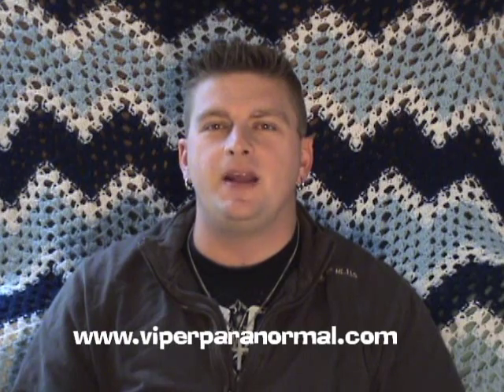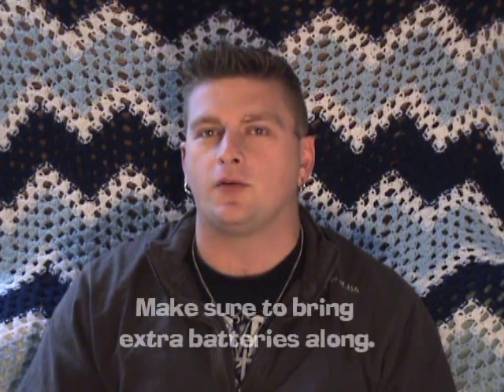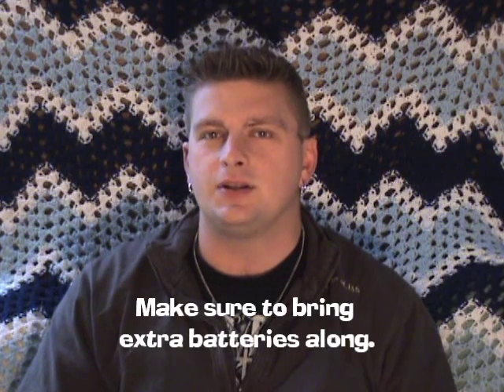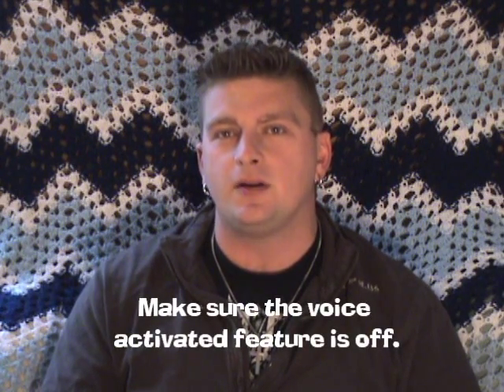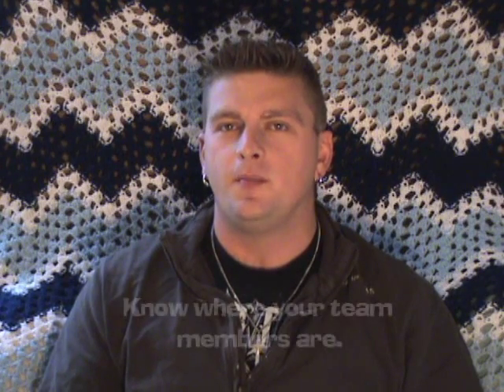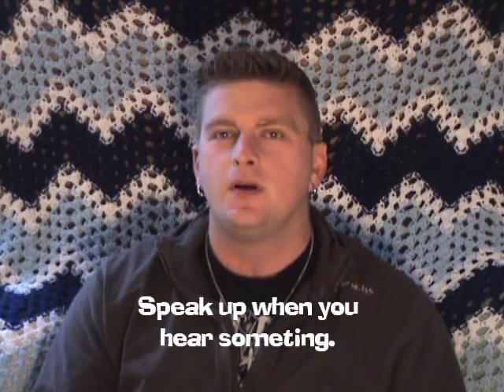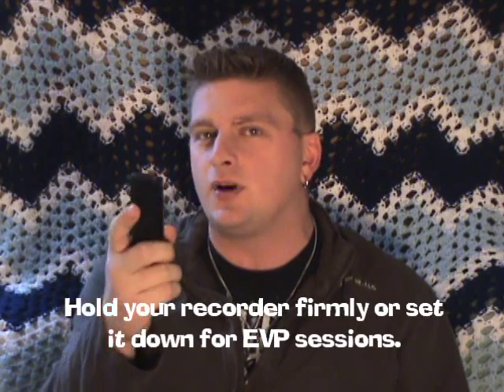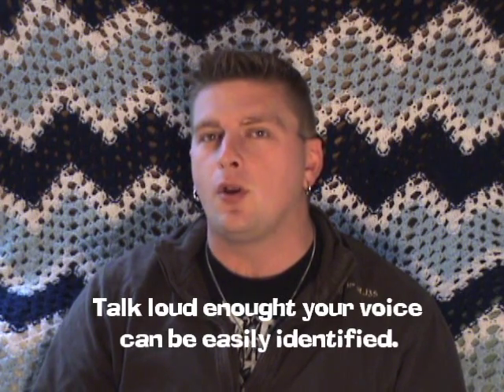Ghost Hunting 101 EVP Voice Recorder Tips & Tricks Tutorial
Viper Paranormal shares tips and techniques to get the most out of your voice recorder for paranormal investigation. Tutorial.